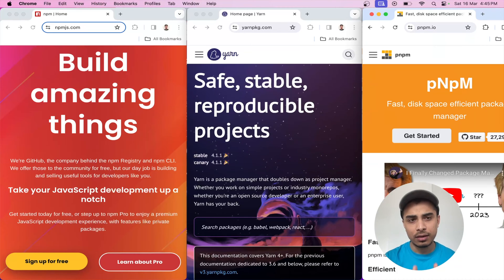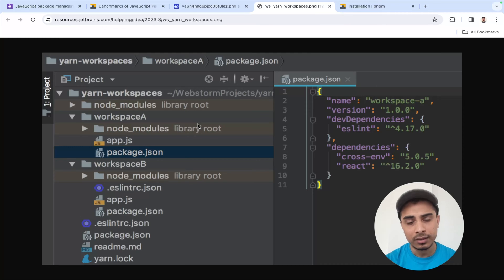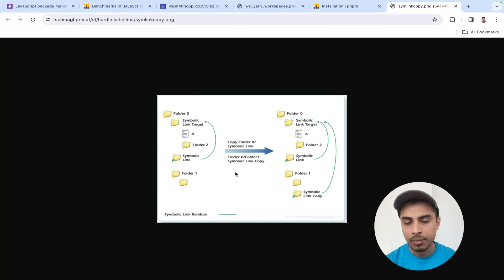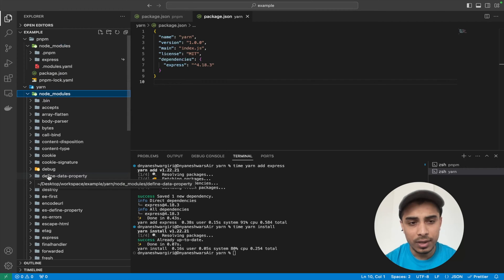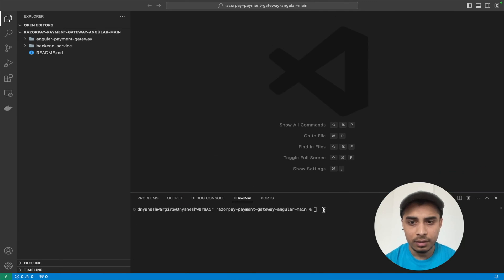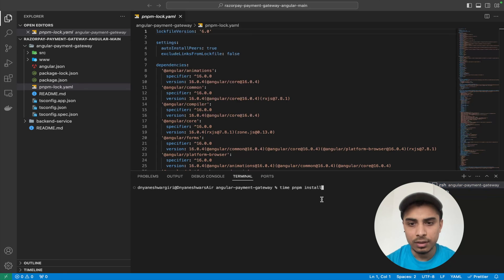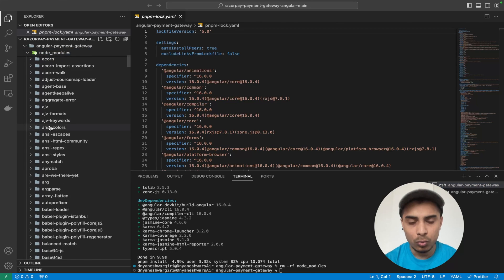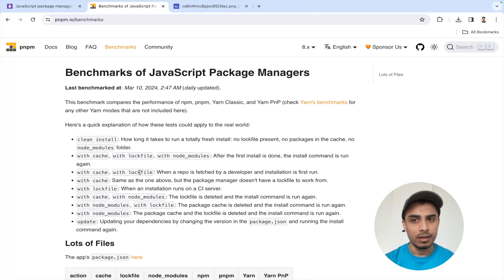Which Is The Best Package Manager? | NPM vs YARN vs PNPM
Timestamp-
1:33 What NPM problem YARN solves?
3:00 How PNPM works?
3:39 Installing PNPM
4:16 Measuring Performances
6:15 Migrating to PNPM from YARN or NPM
9:30 Why PNPM Wins?
10:08 Benchmark Results
11:07 My Thoughts

Topics Covered-
Why PNPM package manager is best
node package manager tutorial
How JavaScript package managers work: npm vs. yarn vs. pnpm vs. npx
Which is the Best Package Manager
Package Manager For Node JS
PNPM New Fast & Disk Efficient Package Manager
Get Started with PNPM
Comparisons: npm vs yarn vs PNPM
NPM vs Yarn Which to Choose